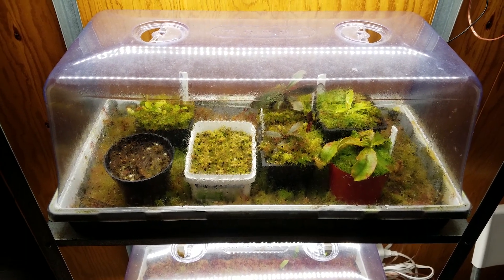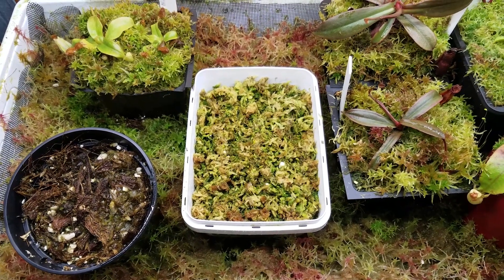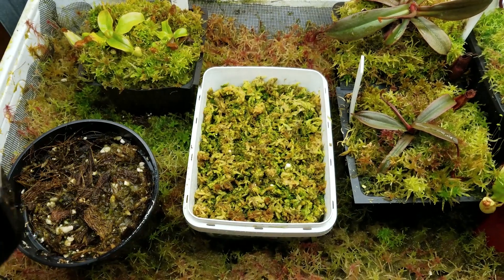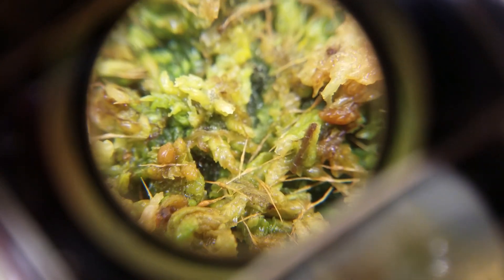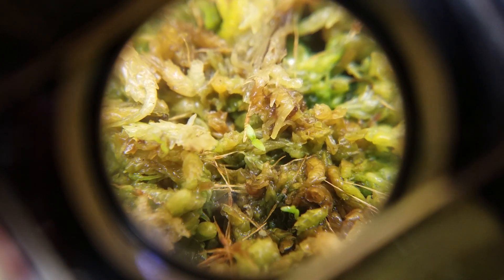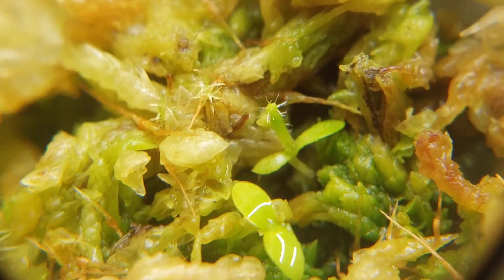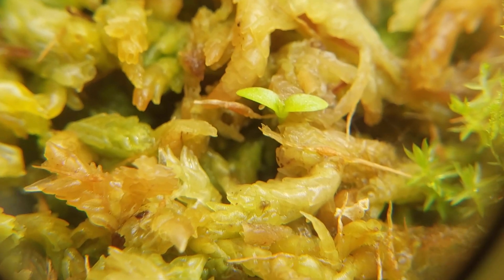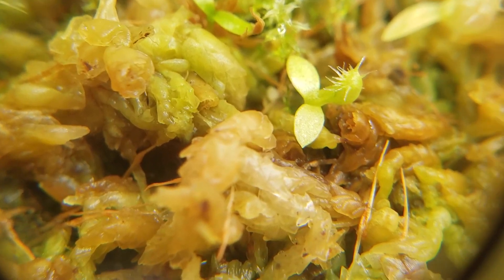🌱 How Nepenthes Seedlings Evolve And Grow ⌛ What Is Happening To Your Seeds Between 5 And 14 Weeks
After you sow some nepenthes seeds, how do nepenthes seedlings evolve?
How do they grow? What's happening to your seeds between 5 and 14 weeks?

Now that you have sown your seeds, you will see that you will need a lot of patience.
Seedlings grow very slowly but you can already identify which plants will be of interest among all these babies.

0:00 This video will be in 5 part:
0:58 Part 1: 5 weeks after sowing nepenthes seeds
4:06 Part 2: 7 weeks after sowing nepenthes seeds
5:51 Part 3: 10 weeks after sowing nepenthes seeds
8:33 Part 4: 14 weeks after sowing nepenthes seeds
10:15 Part 5: How to take care of the seeds and seedlings

Remy.